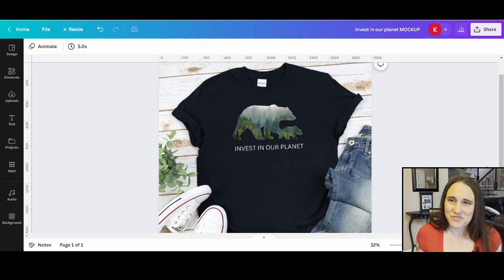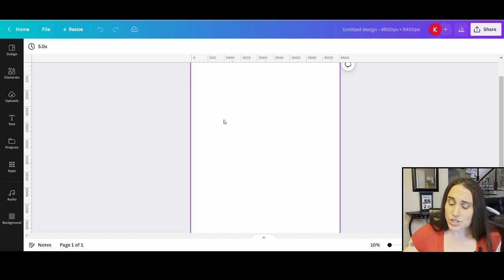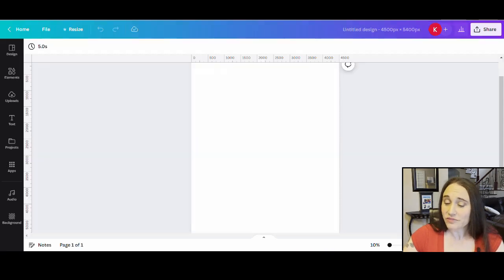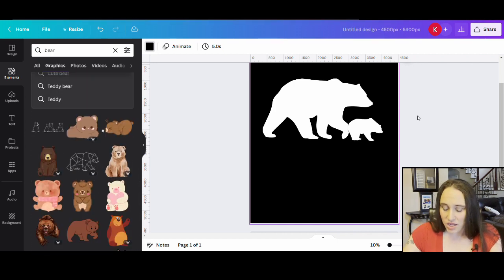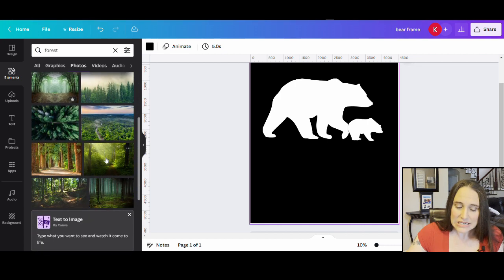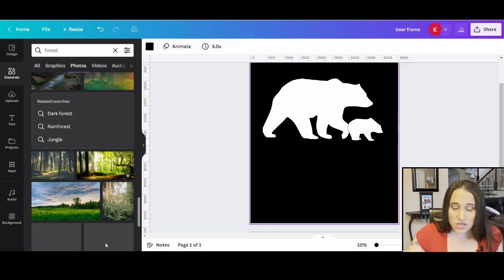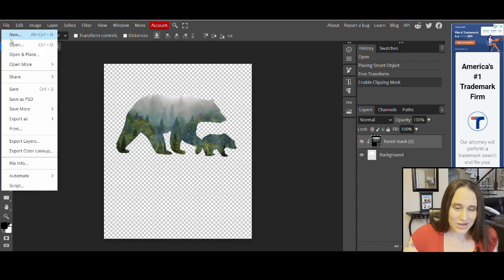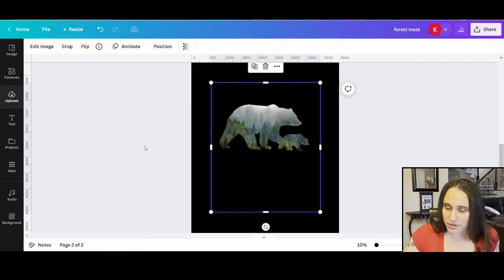T-Shirt Design Tutorial For POD Using Canva + Photopea: Earth Day 2023 Theme For Print On Demand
This step by step Canva design tutorial goes over how to make a unique design for your print on demand business. Learn how you can use Canva to combine and alter graphics, and use photopea clipping masks to make an original Earth Day design. Learn how to make different designs you can sell on shirts, mugs, stickers and more. Sell your designs on POD platforms such as Amazon Merch on Demand, RedBubble, Etsy and more and make supplemental income in 2023.